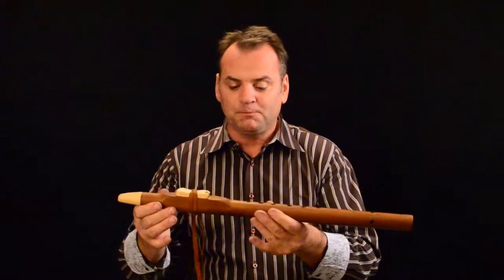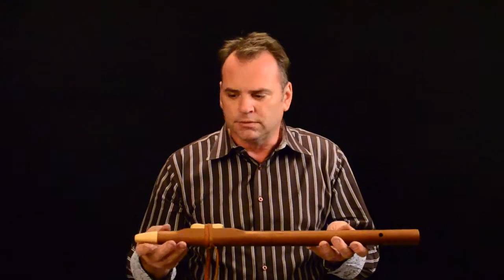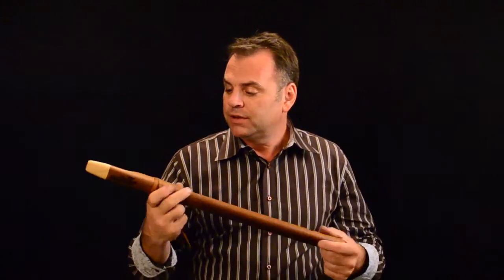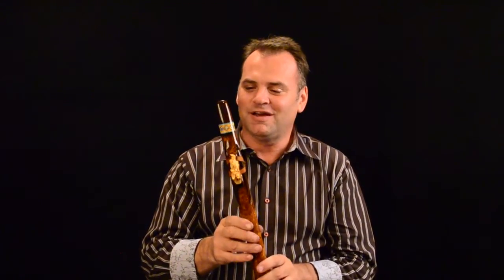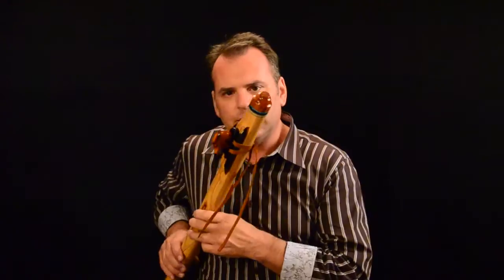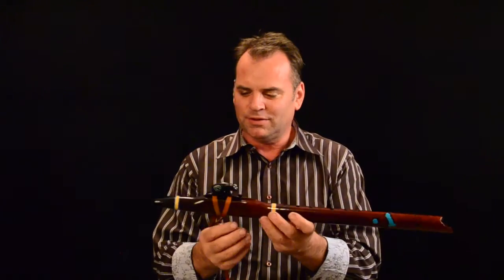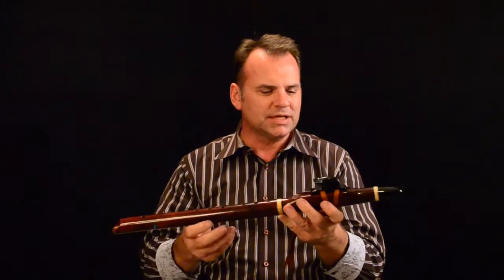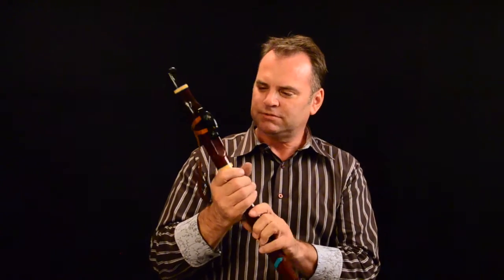October 2014 Special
Announcement of the 2 Flutes for 1 for one special!